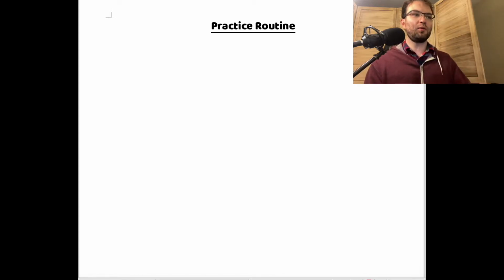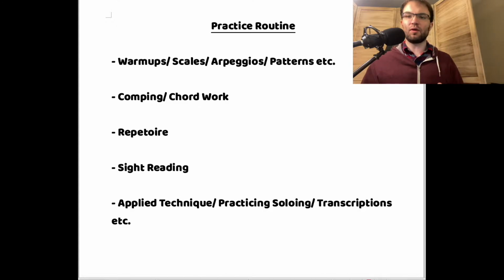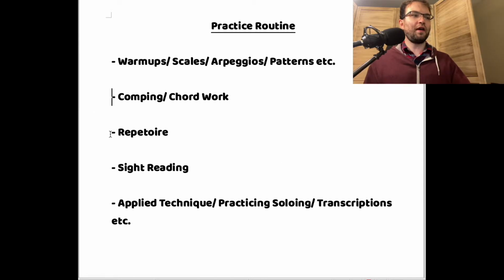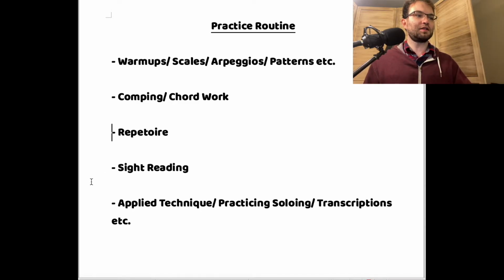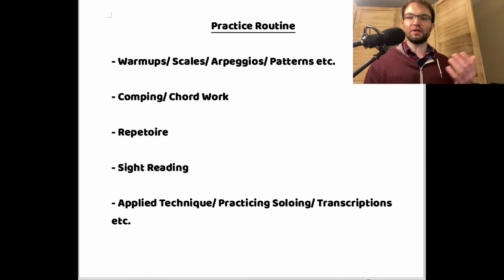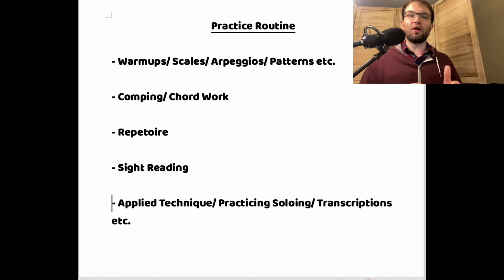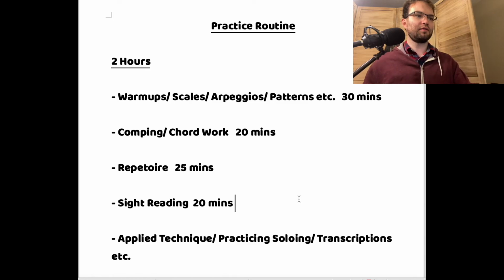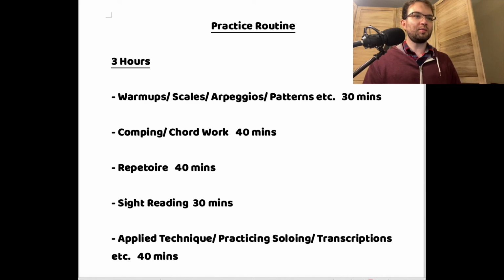How To Structure a Practice Session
Knowing what to practice and how to divide up your time effectively can be a challenging task. Here's a little rubric that I came up with to structure my practice sessions  from back when I was in jazz school. If you've been struggling with figuring out how and what to practice hopefully this can give you some direction for how to balance your time the most effectively.